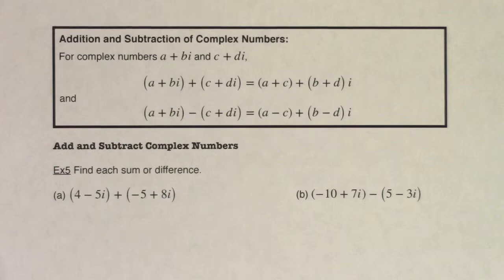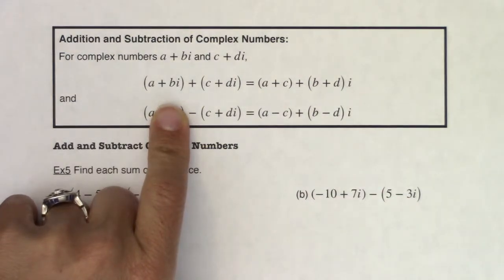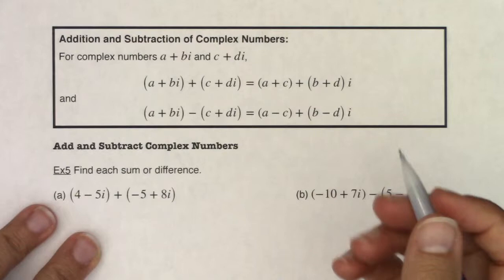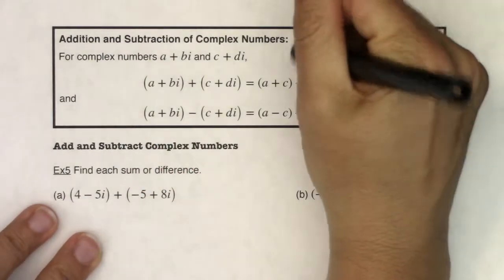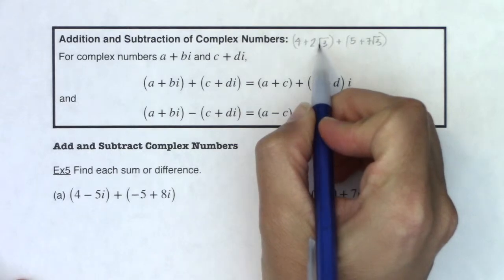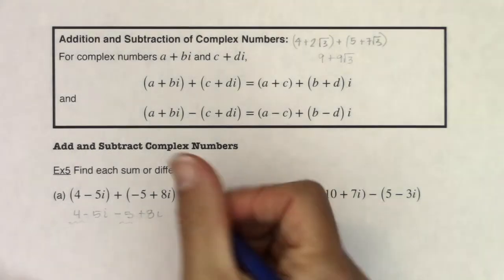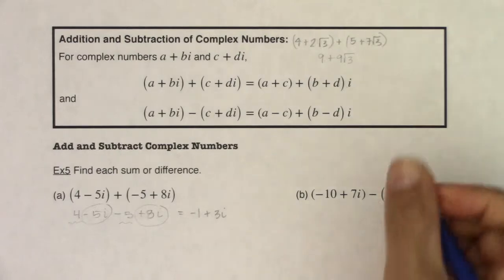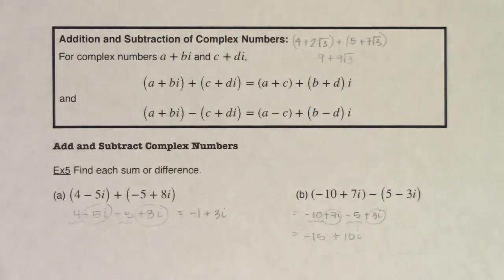Math 21 Section 2.4 Ex 5